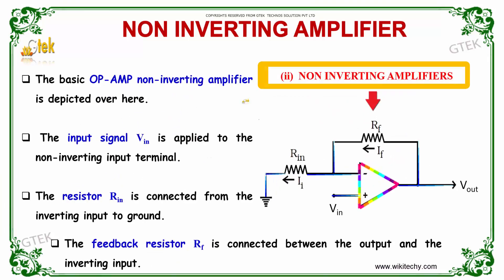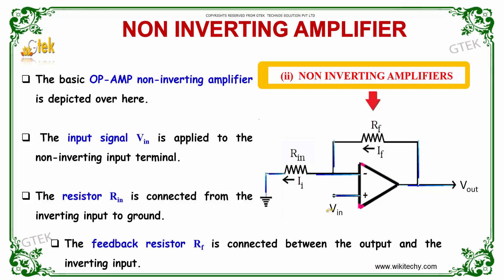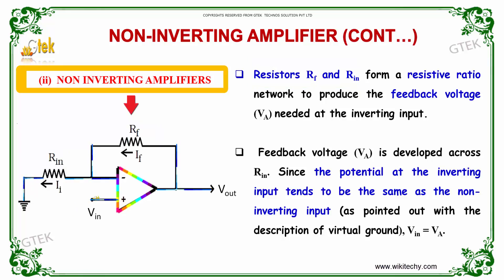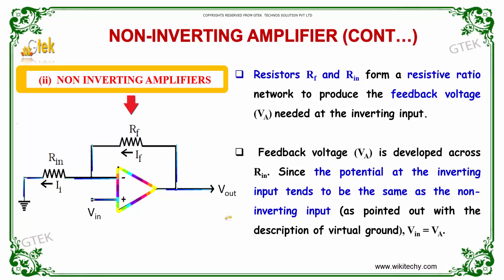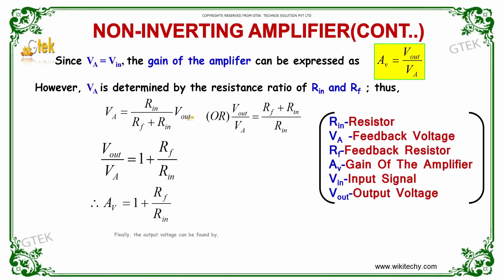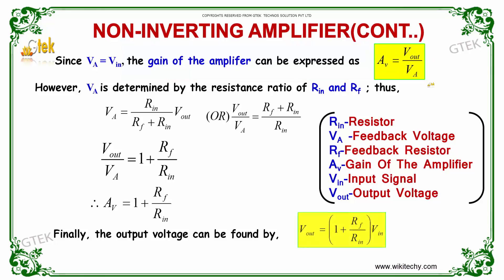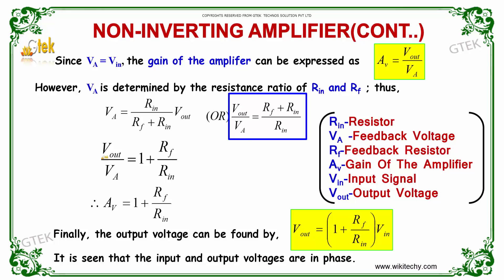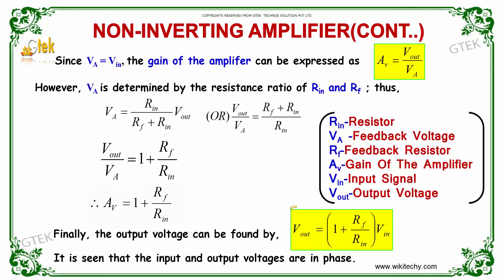Non Inverting Amplifier|Semiconductor Devices|class 12 physics subject notes lectures|CBSE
Non inverting amplifier|Semiconductor Devices

Semiconductor Devices - Non inverting amplifier

In this configuration, the input voltage signal, ( Vin ) is applied directly to the non-inverting ( + ) input terminal which means that the output gain of the amplifier becomes “Positive” in value in contrast to the “Inverting Amplifier” circuit we saw in the last tutorial whose output gain is negative in value.

Non-inverting Operational Amplifier Configuration,
Non-Inverting Amplifier | Op Amp Circuit,
What is a buffer in a circuit?,
What is inverting input?,
What is the point of a voltage follower?,
Op-amp Varieties,
inverting amplifier theory,
inverting and noninverting amplifier pdf,
application of inverting amplifier,
non inverting op amp calculator,
non inverting amplifier circuit diagram,
non inverting amplifier derivation

Pre-primary
Primary
Middle/ upper-primary
Senior secondary
inter college